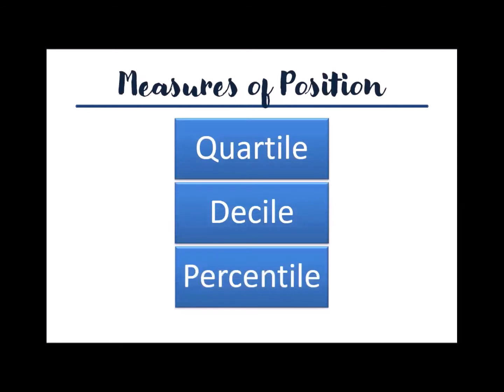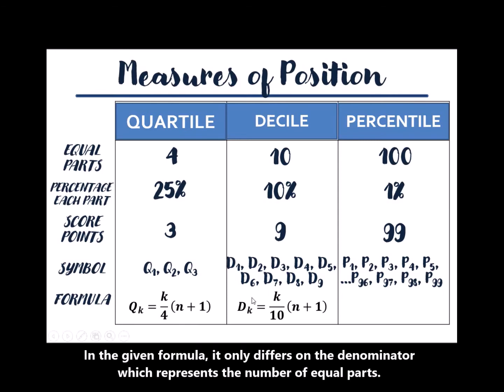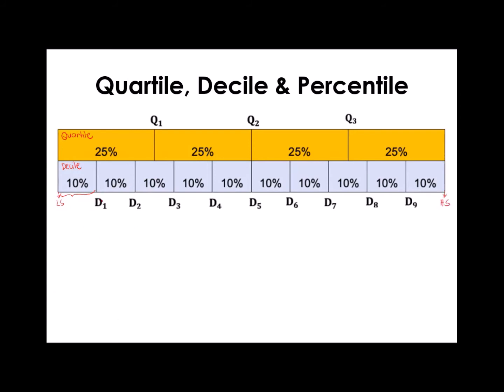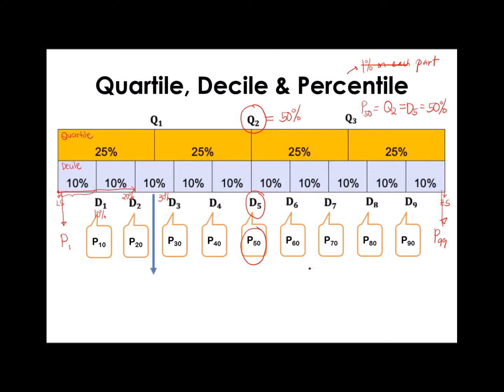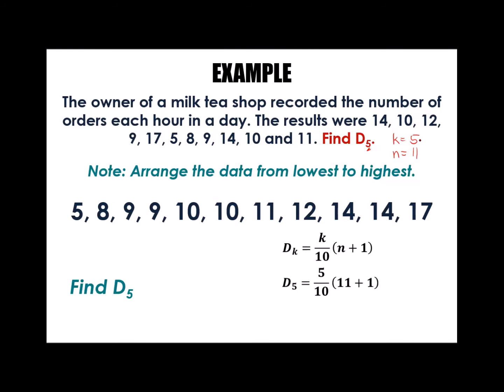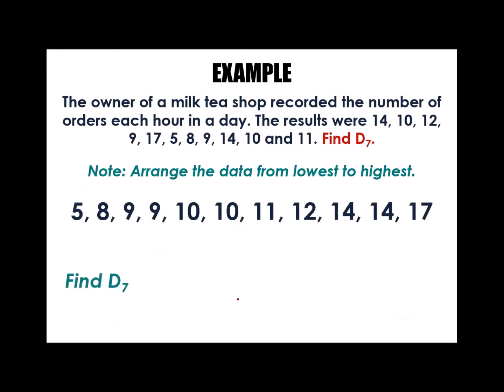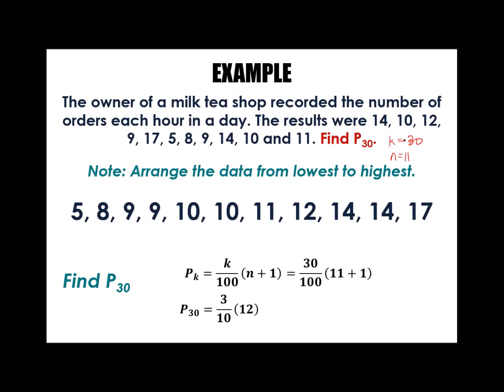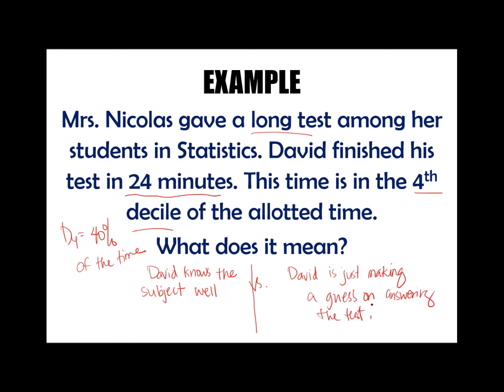Measures of Position in Ungrouped Data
The students will be able to illustrate, calculate and interpret measures of position in ungrouped data.